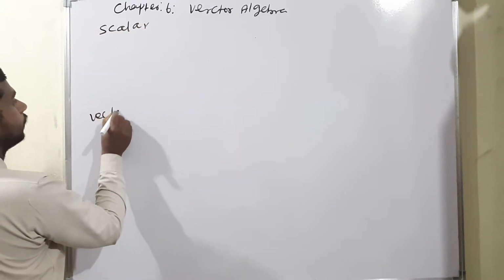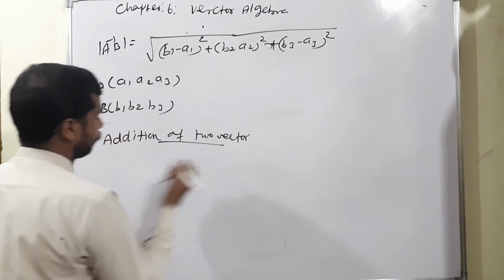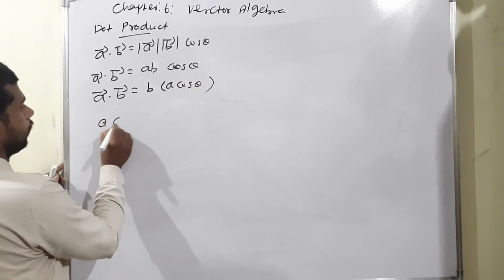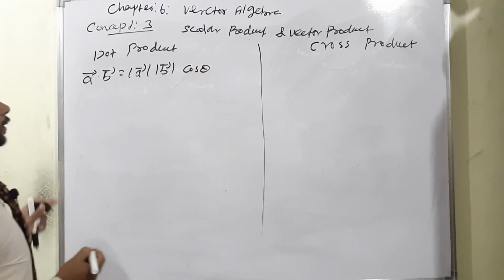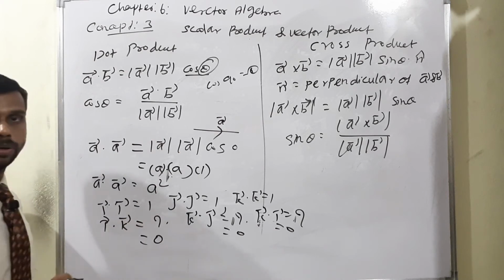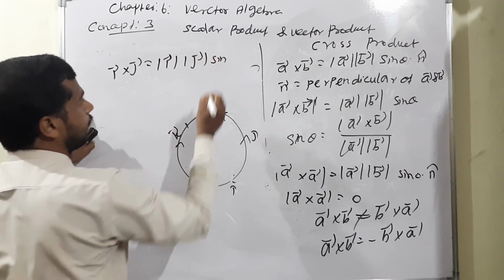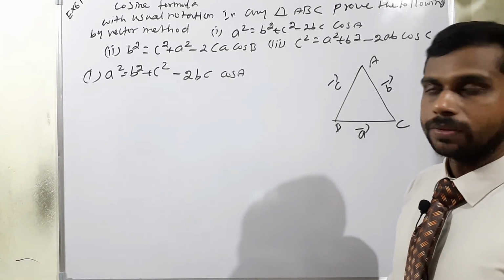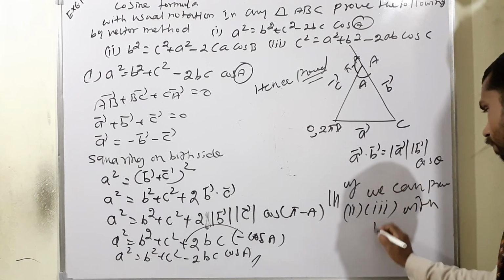GRADE 12 | MATHS | CHAPTER 6 BASIC CONCEPTS | 08.12.2020 | 9 AM